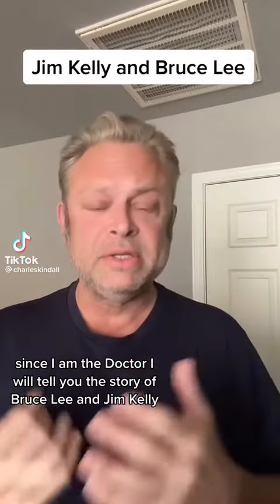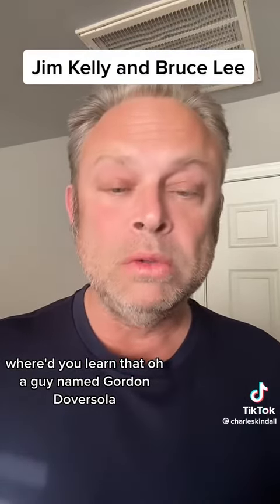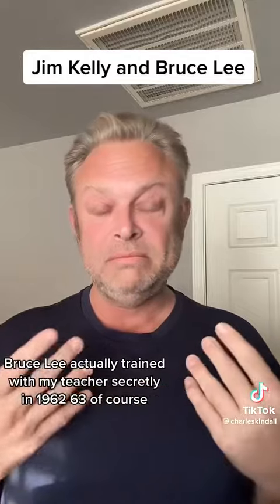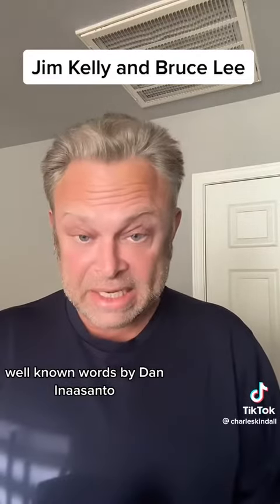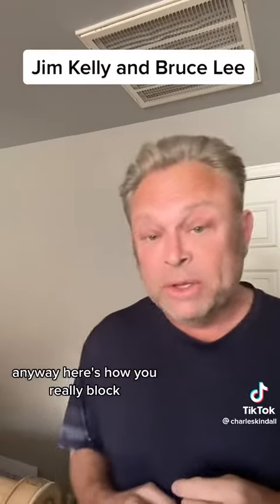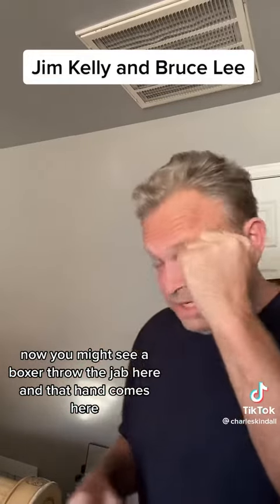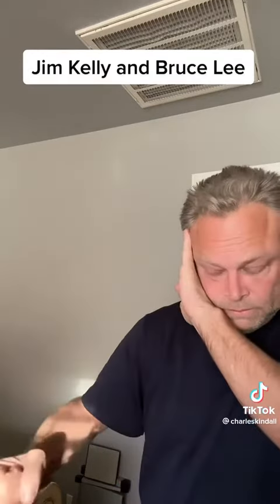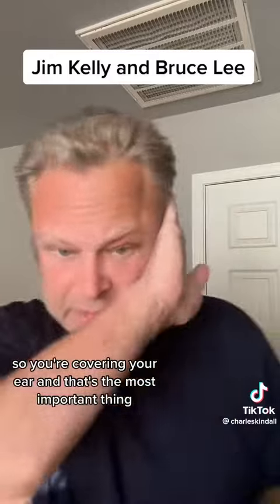I never knew this one